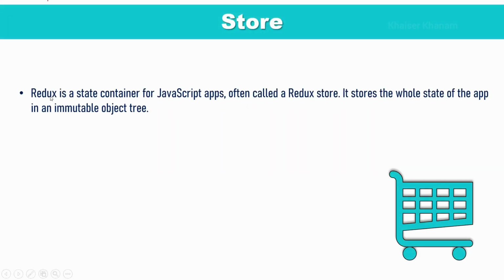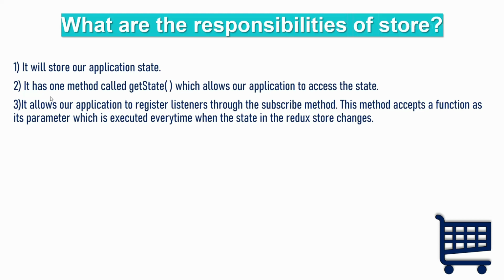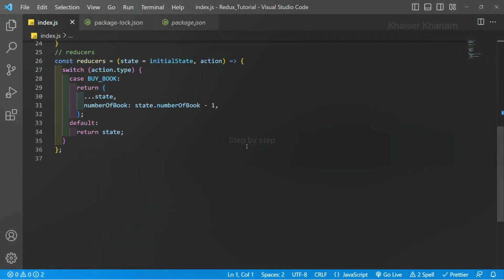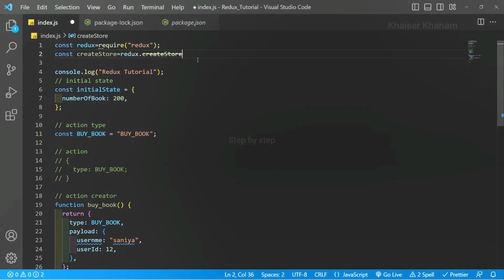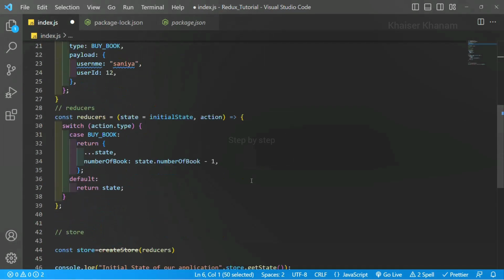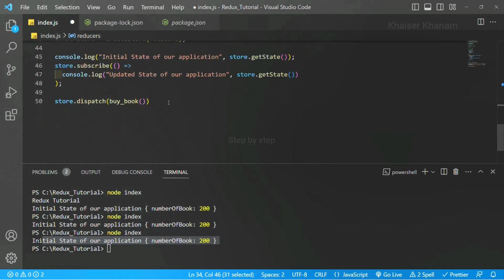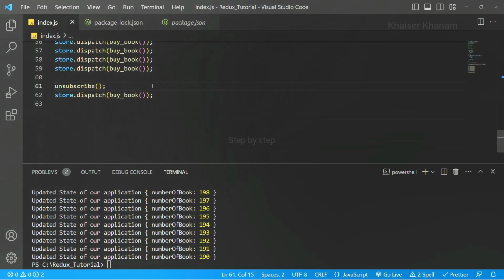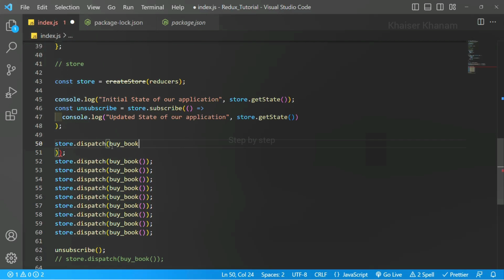React Redux Tutorial - Store - 11